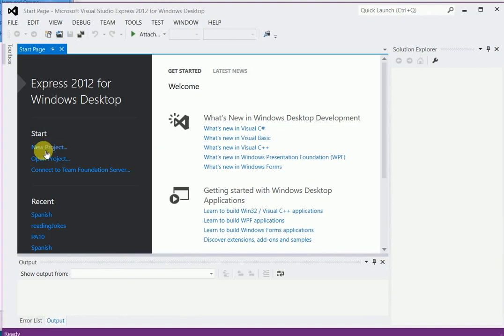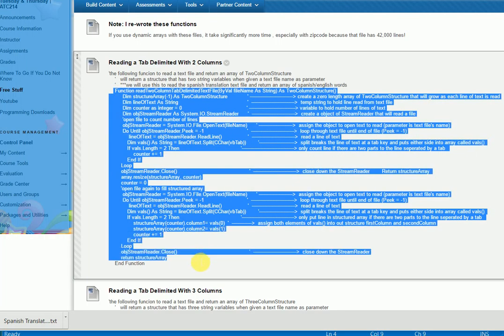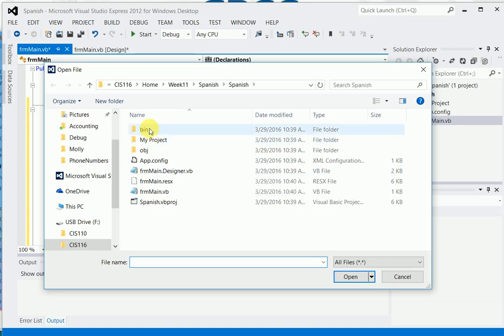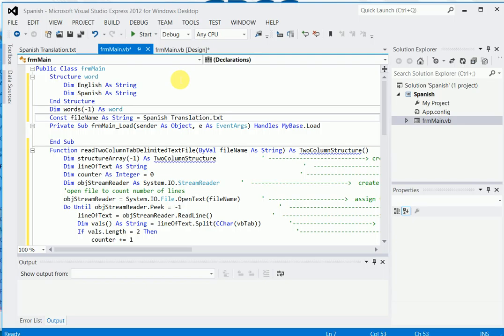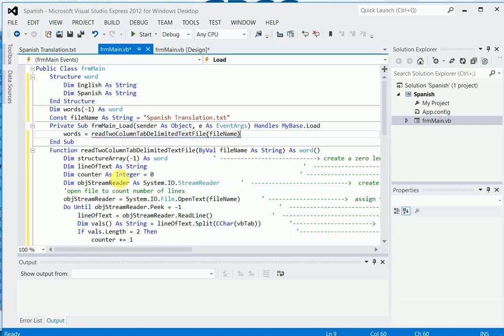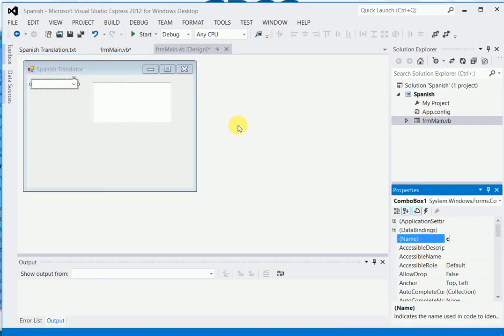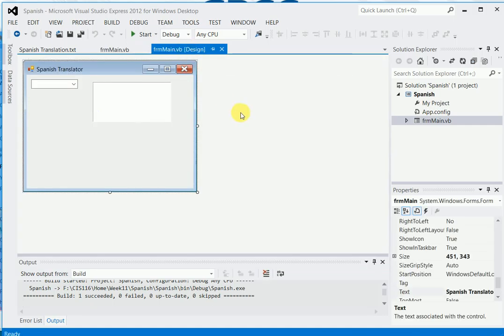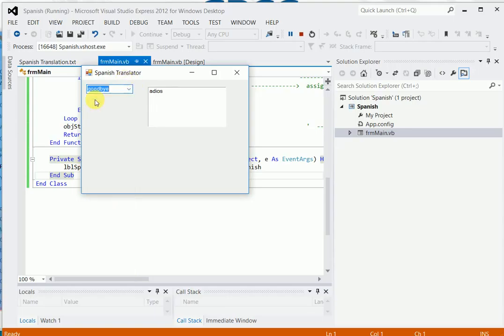CIS116 Week 11 Spanish Translator in Form